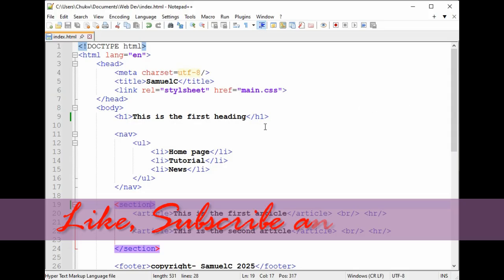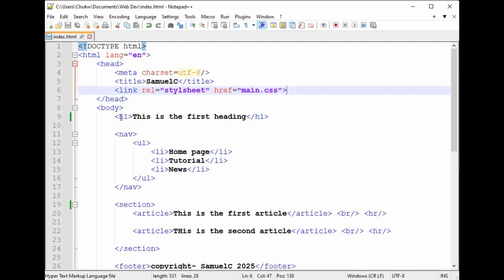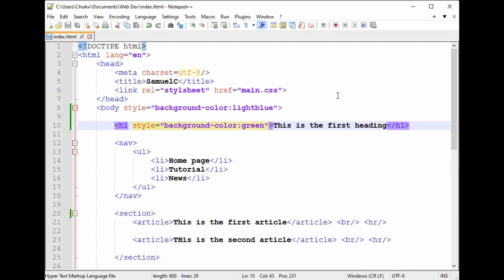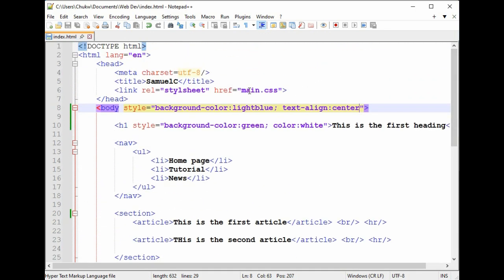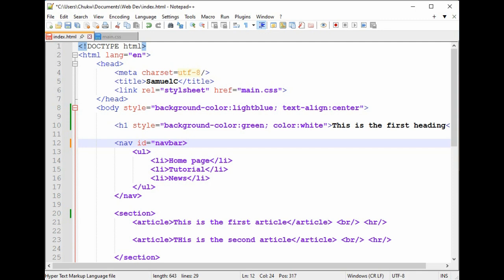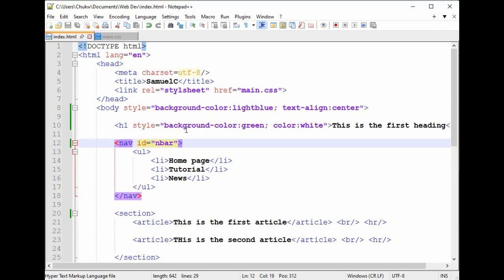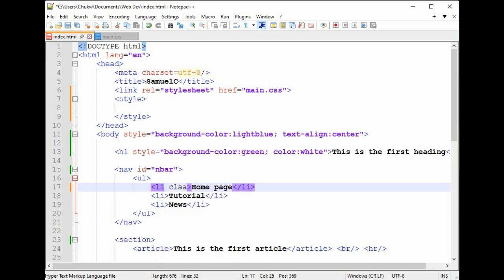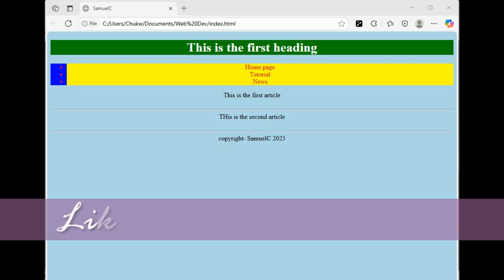04 CSS Style Introduction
🎯 CSS Styling Fundamentals, Master the Art of Web Presentation 🧠

Take your front-end skills to the next level with this deep dive into CSS styling techniques. This video is designed for developers who already understand HTML and are ready to explore how CSS controls the visual layout, responsiveness, and user experience of a webpage.

🔍 In this video, we’ll cover:

The CSS cascade, specificity, and inheritance

Best practices for selectors and structuring your stylesheets

Understanding box model behavior and layout techniques

Styling strategies using classes, pseudo-classes, and combinators

Linking CSS with clean, scalable HTML structure

Whether you're working toward becoming a full-stack dev or polishing your front-end finesse, this video will sharpen your ability to write clean, maintainable CSS.

🛠 Tools used: VS Code, Live Server
📁 Code examples provided in the description below